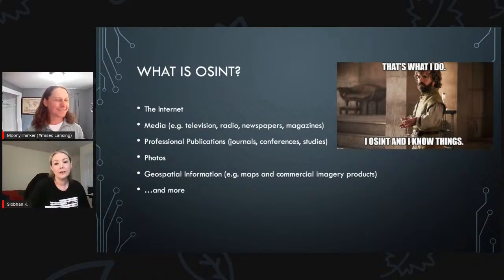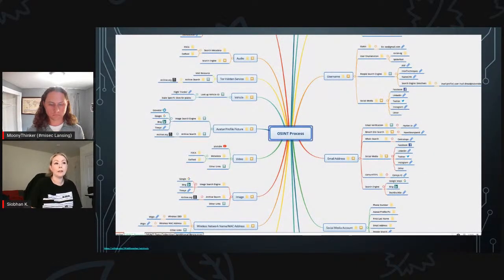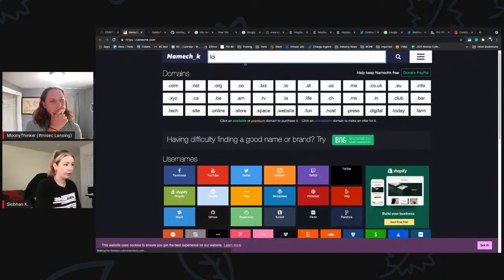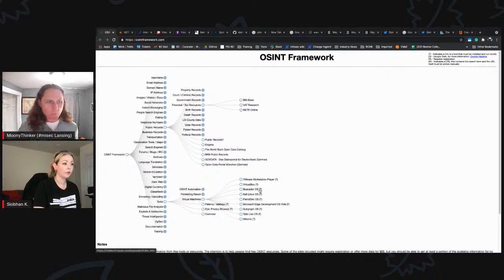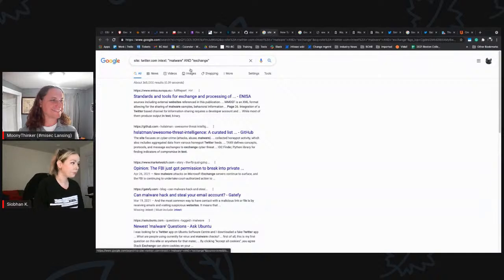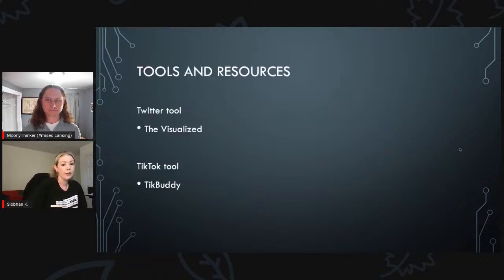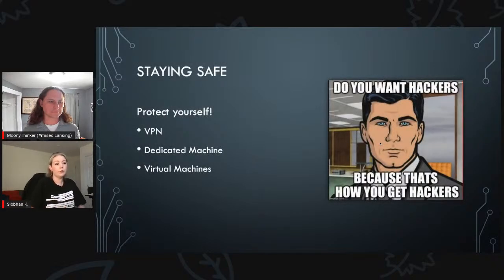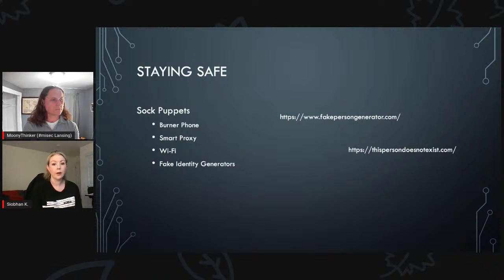A beginner's guide to OSINT!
Join misec lansing Chapter Wed. May 12th at 6:30pm (EST) as we host
 who will be presenting a beginner's guide to OSINT!